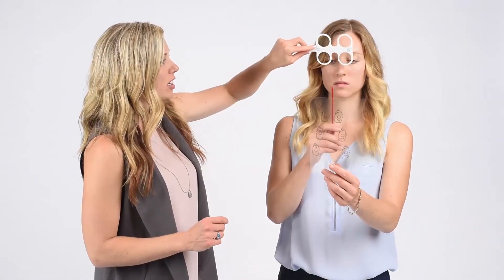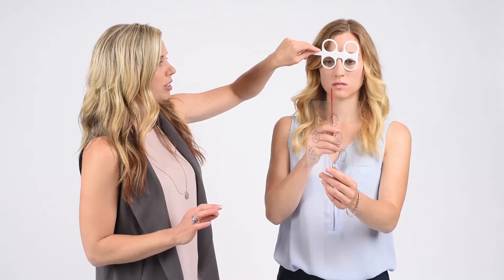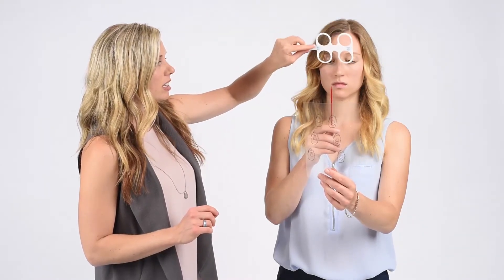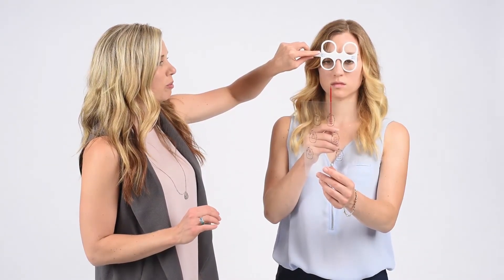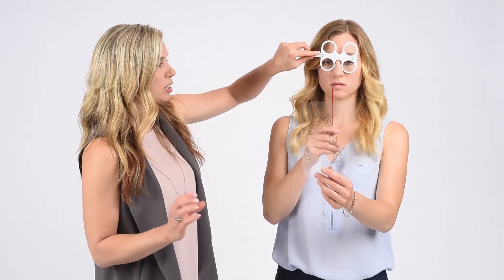Fusion Cards Convergence and Divergence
This will teach you how to do fusion cards to converge and diverge.